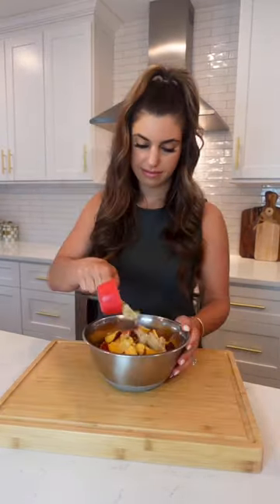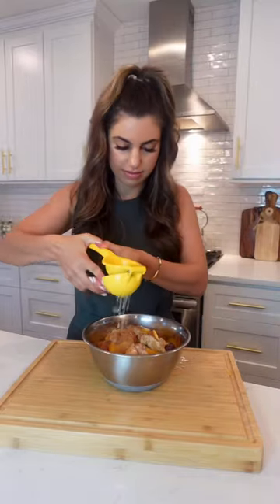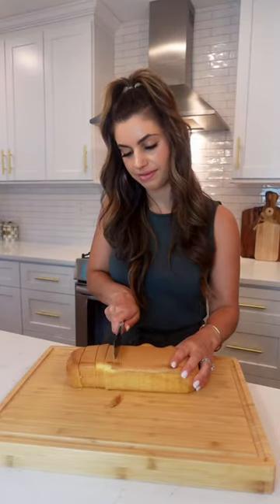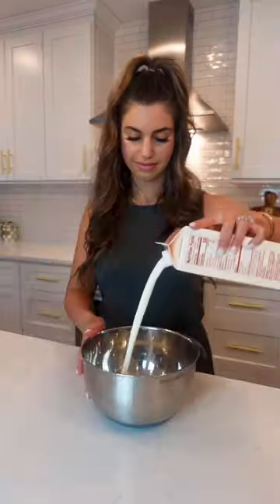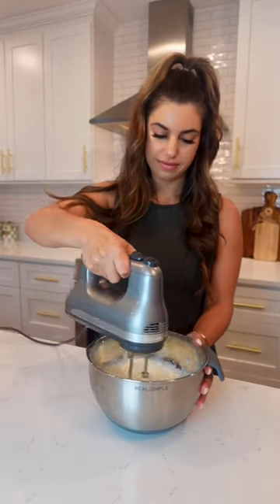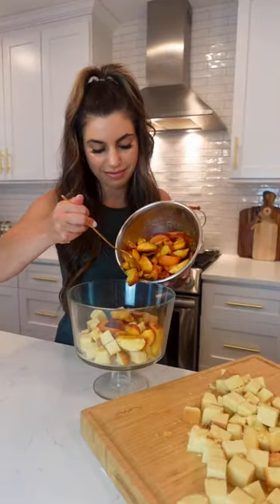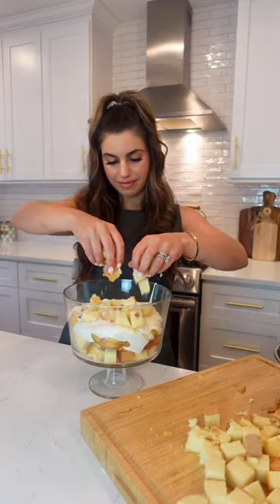PEACH TRIFLE!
If you’re a peach fan like I am this one is a must try! I like to make my own whipped cream for this (super easy to do!) but if you’re short on time you can use cool whip. You can also make mini ones- use disposable cups or a mason jar and dice the peaches up so everything fits in the smaller cups!